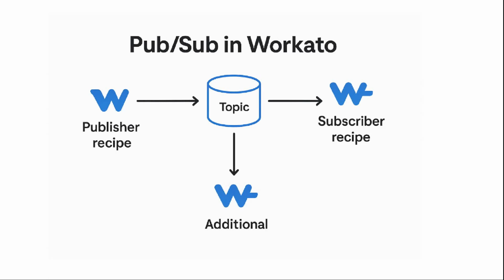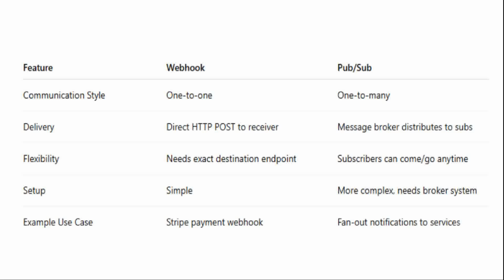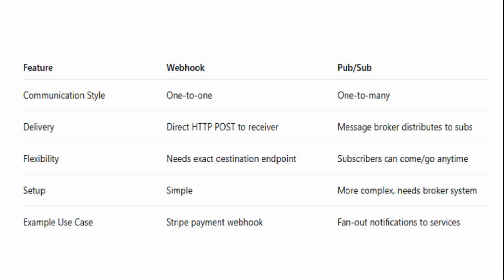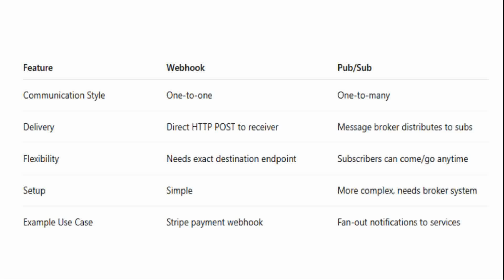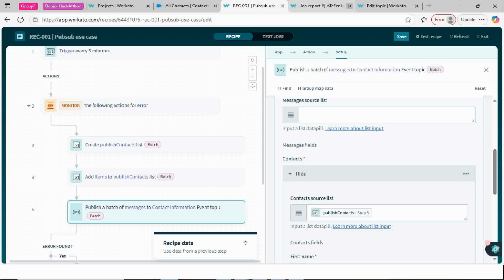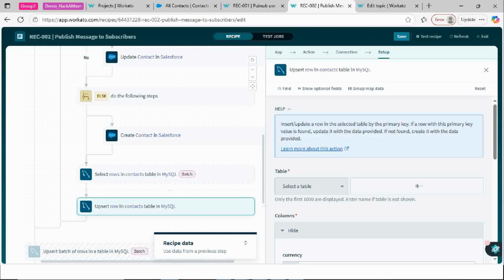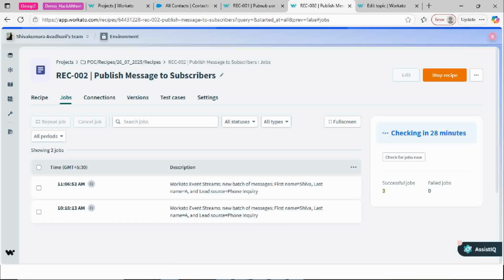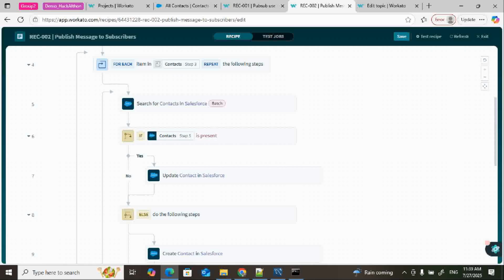Stop Chaining Recipes! Use Pub/Sub Like a Pro in Workato ⚔️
📬 Are you using Workato’s Pub/Sub correctly… or just winging it?
💥 Most users think they understand Pub/Sub, but are actually missing the power it truly offers in scalable automations.

In this video, we break down how Workato's Pub/Sub system really works—and why it’s a game-changer for decoupling, scaling, and organizing your automations the smart way.

🚀 Learn how to design loosely coupled recipes that don't fall apart under load
📈 See side-by-side comparisons with conventional approaches
🔄 Understand how this model improves flexibility, task efficiency, and reusability
🧠 Plus: When not to use Pub/Sub — yes, there are caveats!

✅ Visual walkthroughs that click instantly
✅ Bonus productivity tip at the end (used by advanced teams)

Whether you're building complex orchestration layers or just trying to get better visibility and control, this one's for you.

👇 Have questions or want us to cover a specific use case next?